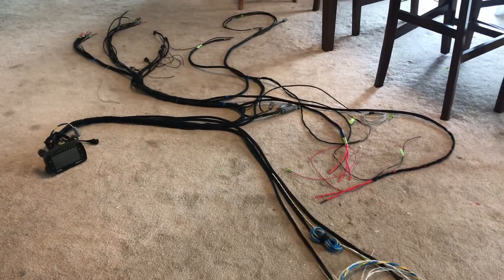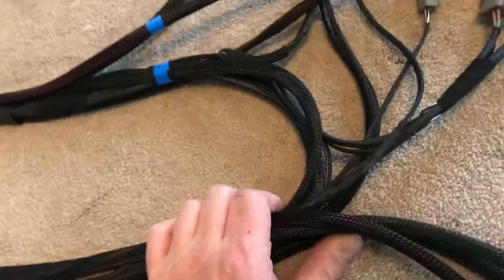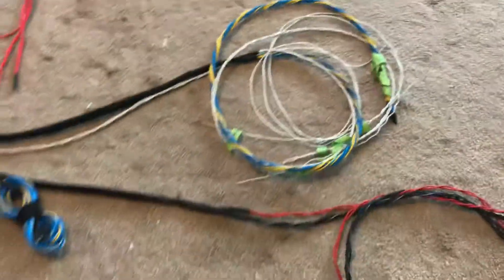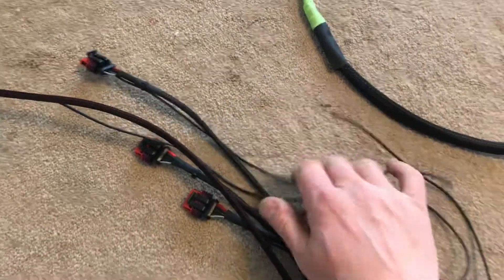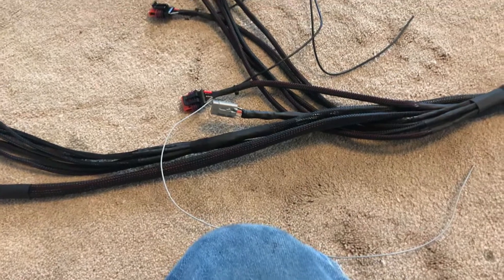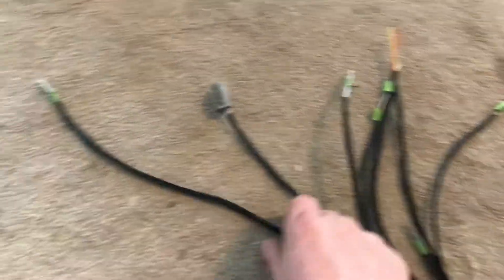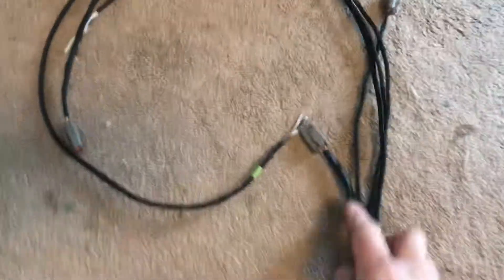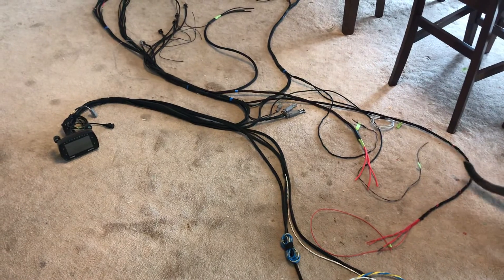FuelTech FT600 engine harness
Engine harness build for the 2jz in the drag 240z